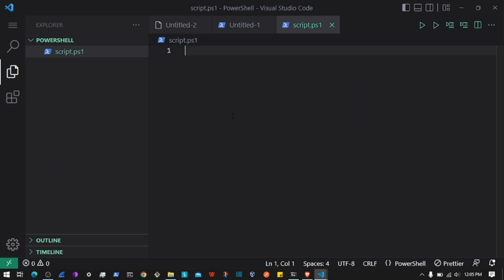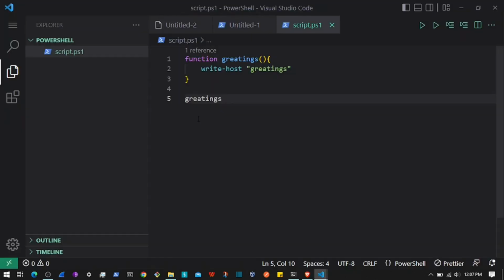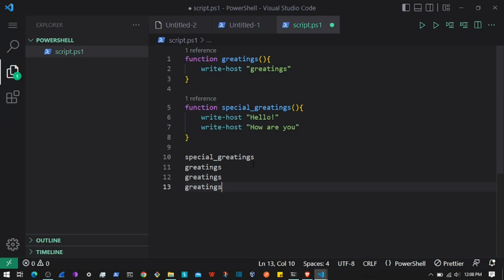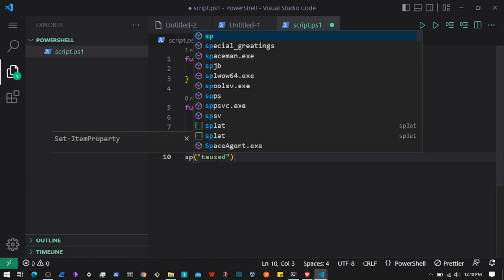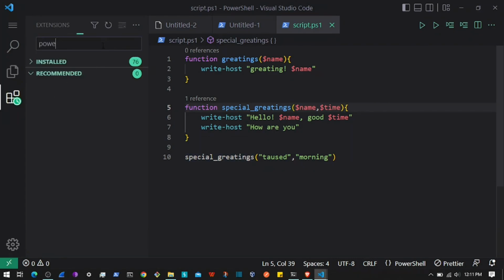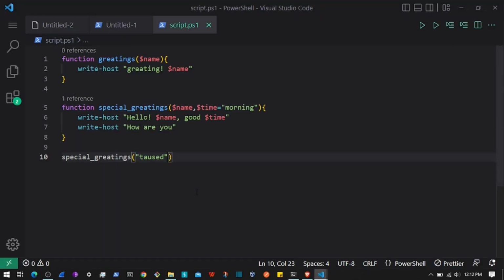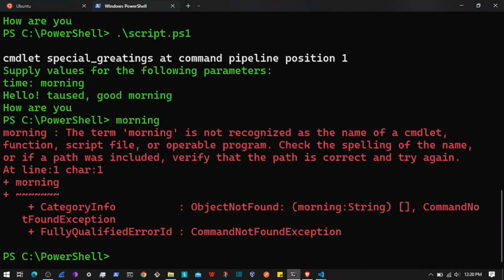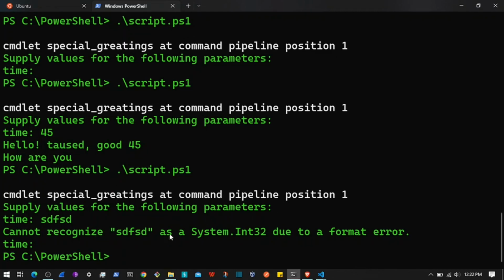Functions Get Started #1 #13